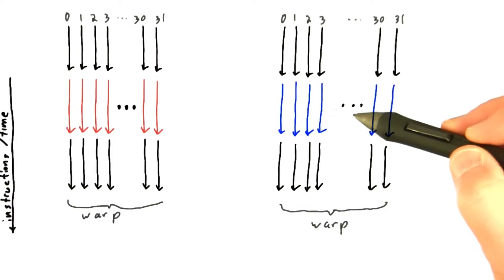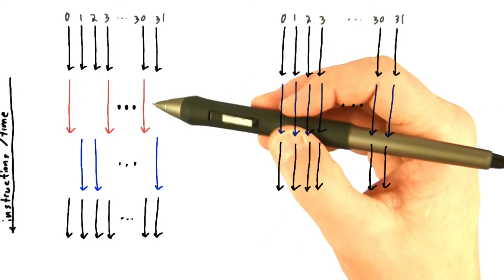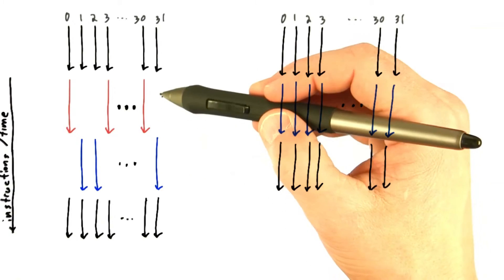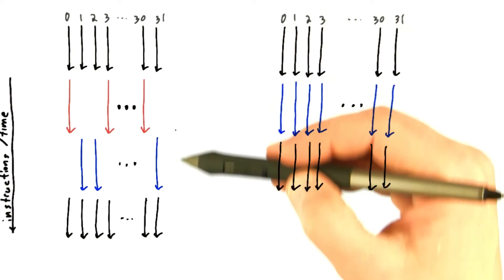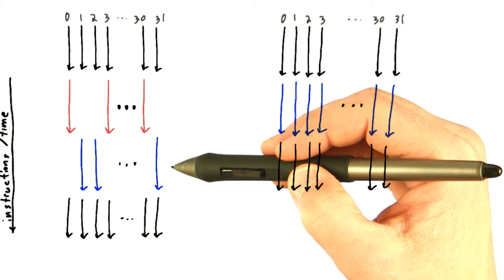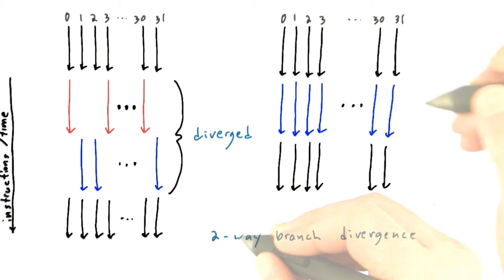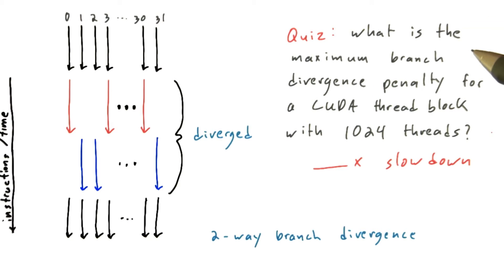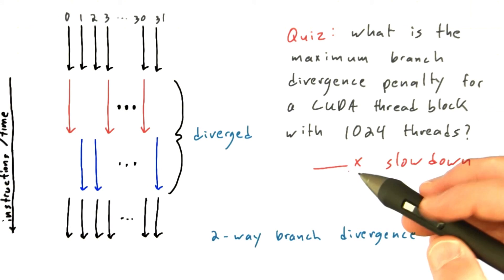Thread Divergence Penalty - Intro to Parallel Programming